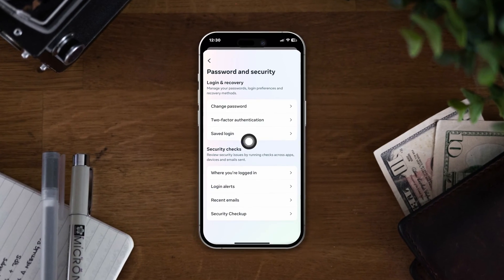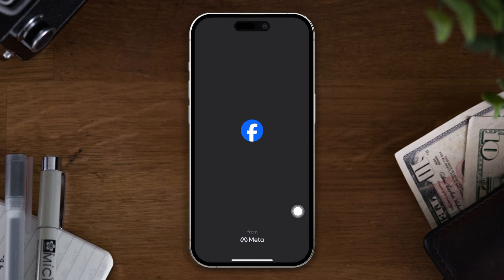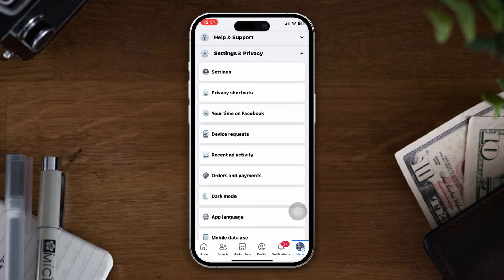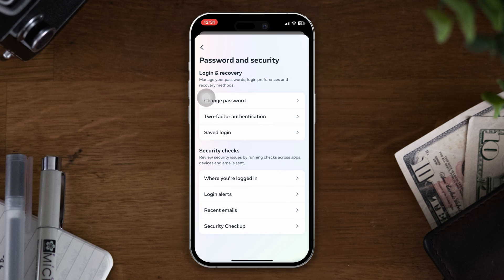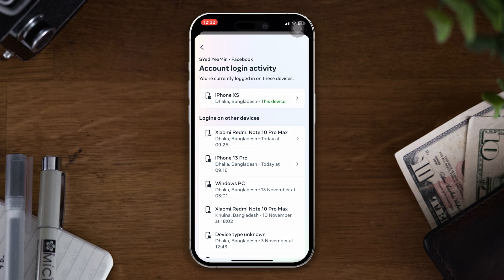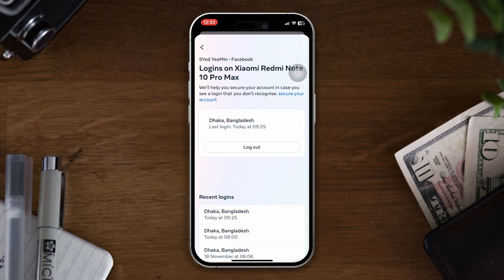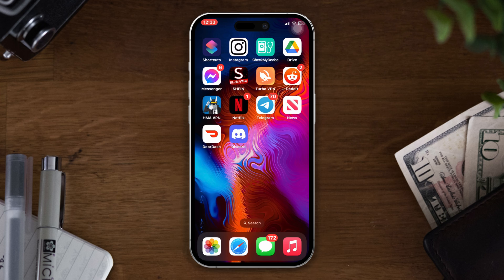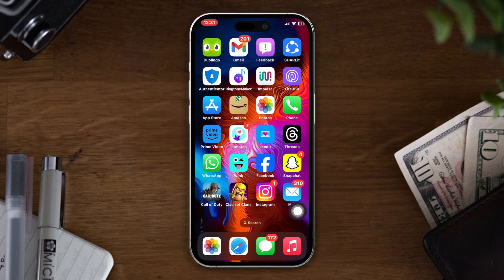How to Log Out Facebook Page on Messenger on iPhone | Logout from FB Messenger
Need to log out of your Facebook page on Messenger using your iPhone? Look no further! In this video, I am going to show you a simple guide on how to log out of your Facebook page on Messenger. Watch the video to learn step-by-step instructions on logging out of your Facebook page through Messenger on your iPhone.

Whether you want to switch accounts, maintain privacy, or troubleshoot, this guide covers the entire process. Follow the process step by step carefully to ensure a smooth log-out experience. So watch the video now to learn how to log out of your Facebook page on Messenger!